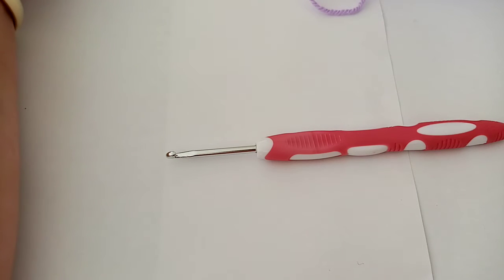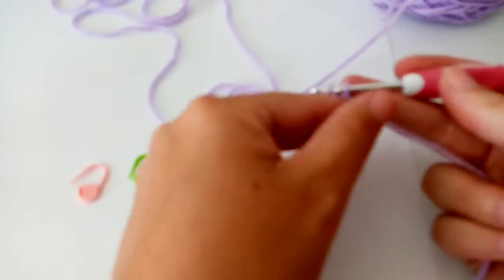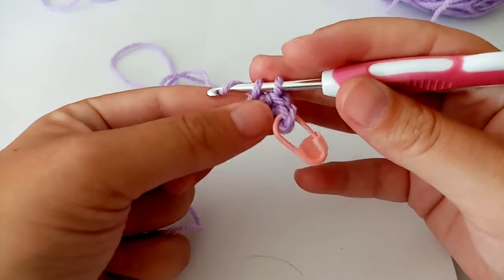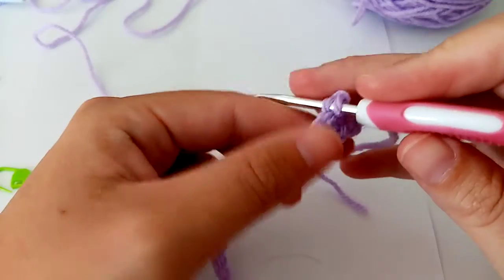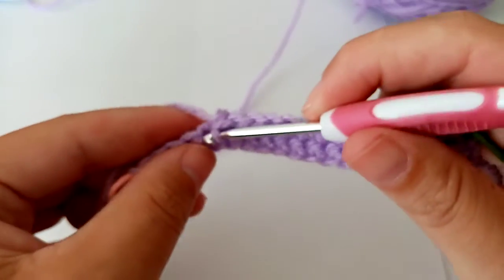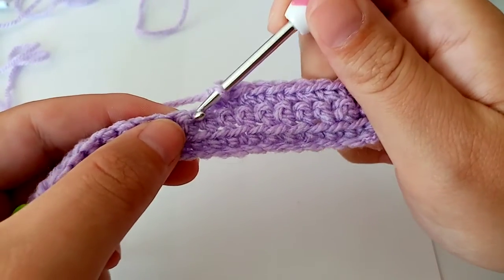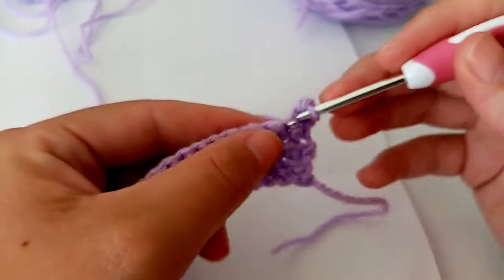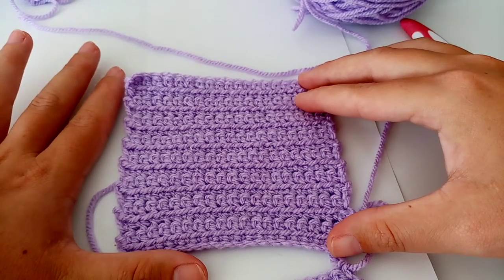Learning how to crochet: front loop single crochet